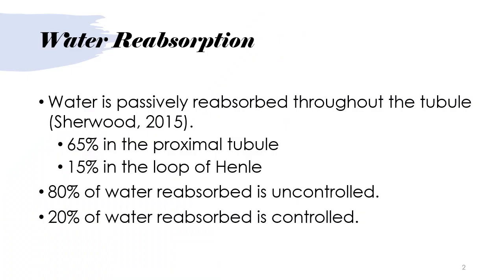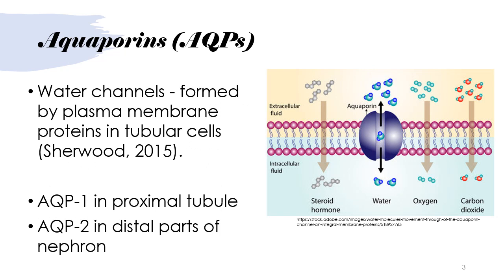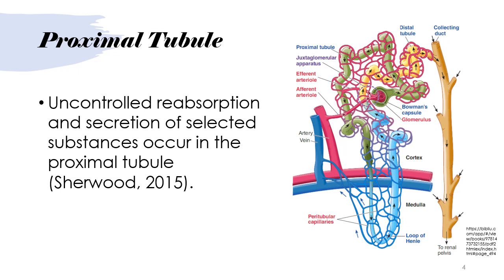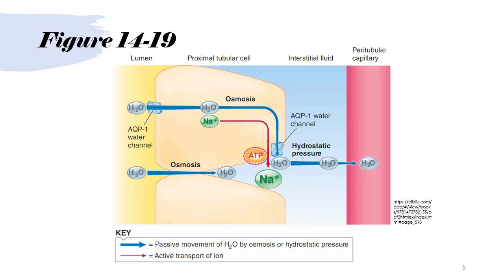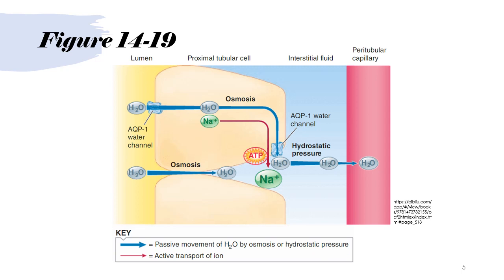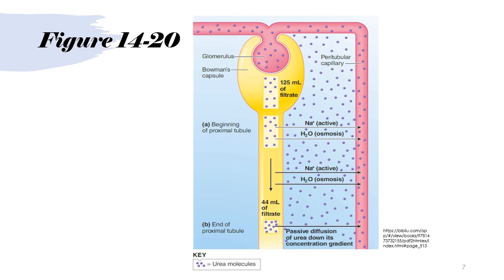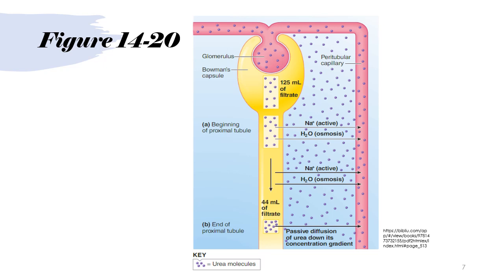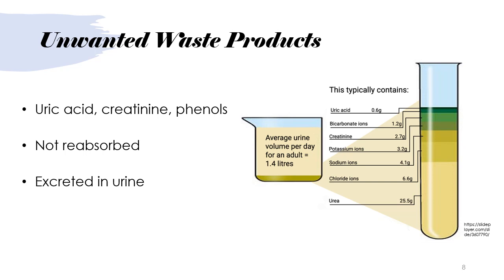Urinary Presentation: Water & Urea Reabsorption